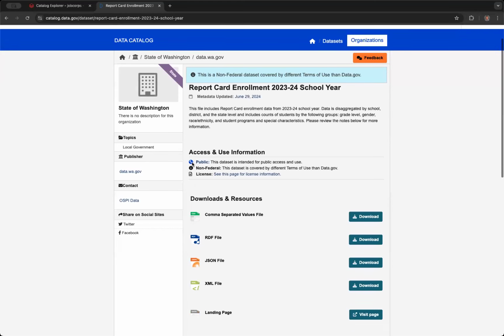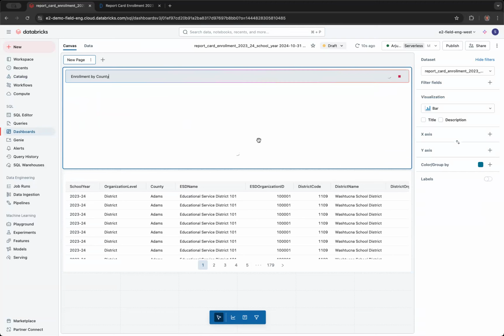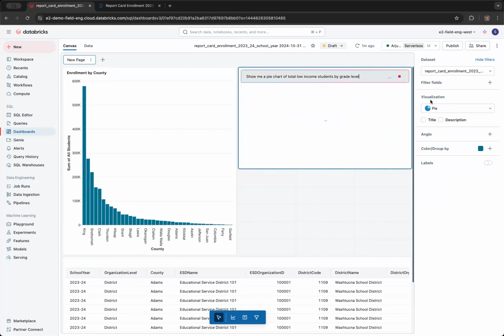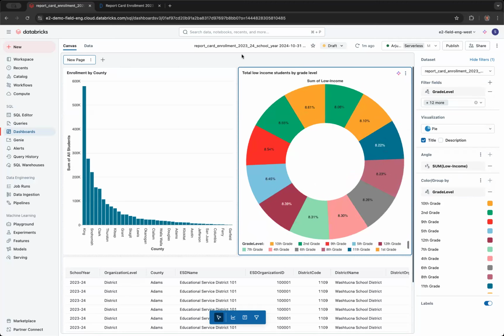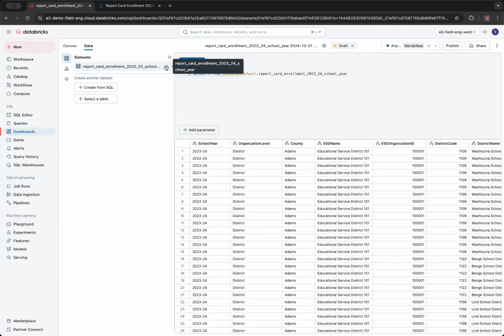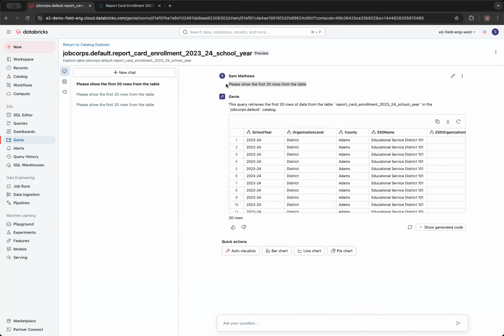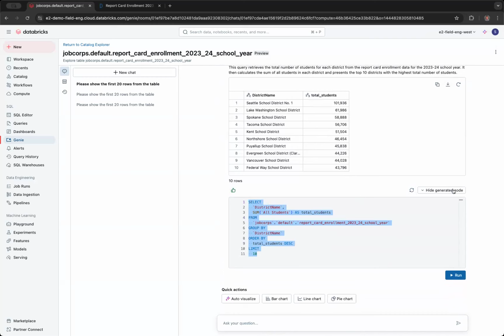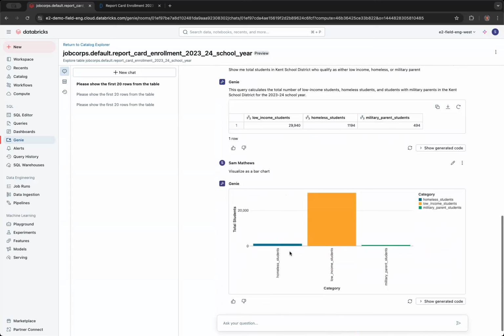DOL Demo: Genie + AI/BI by Databricks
Databricks, DOL, and partners collaborated on this solution demo.

Databricks Genie and AI/BI are new types of business intelligence tools built to democratize analytics and insights for anyone at US Department of Labor.

Powered by data intelligence, Genie and AI/BI understands your unique data and business concepts by capturing signals from across your data estate, continuously learning and improving to accurately answer your questions.